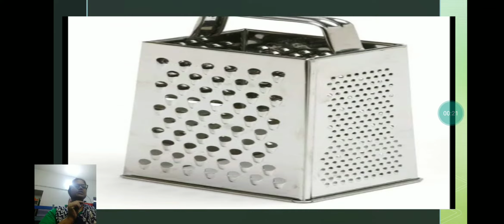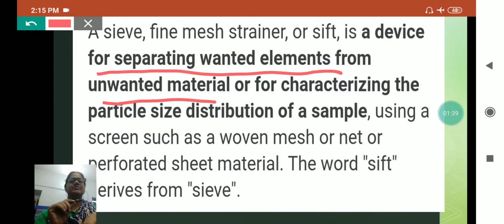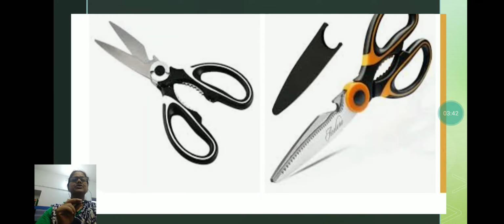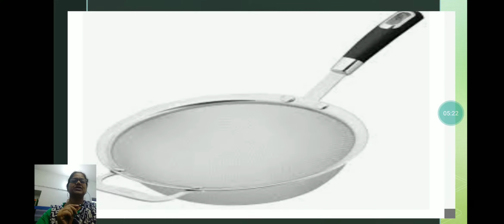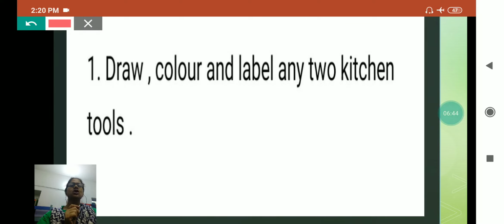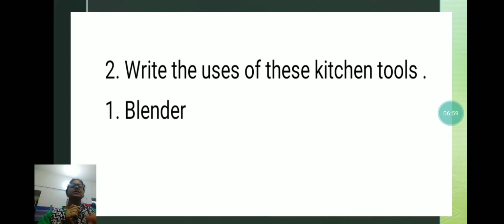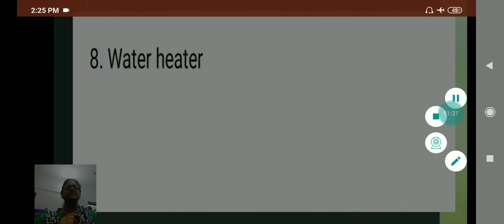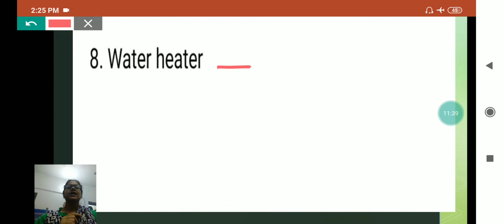GK Chapter 27 Kitchen tools